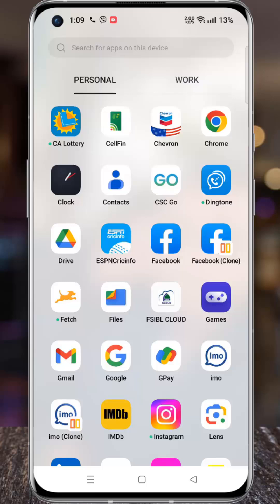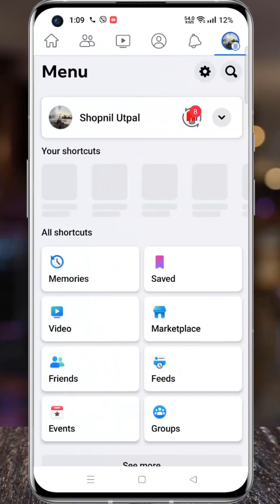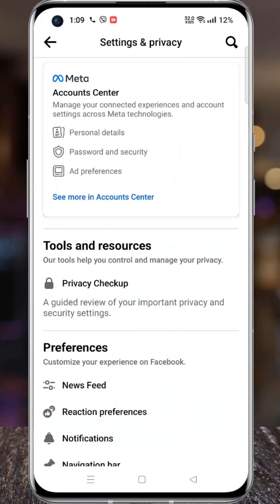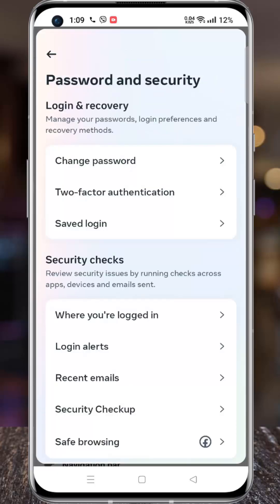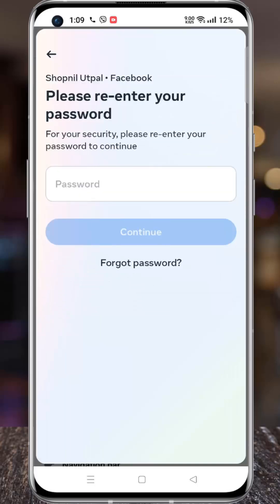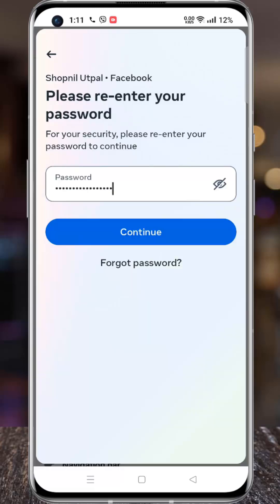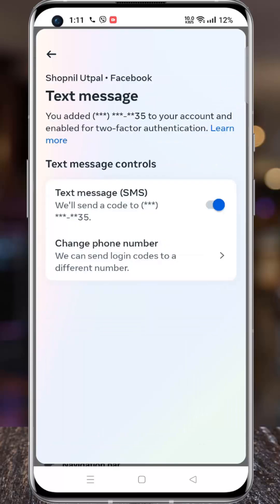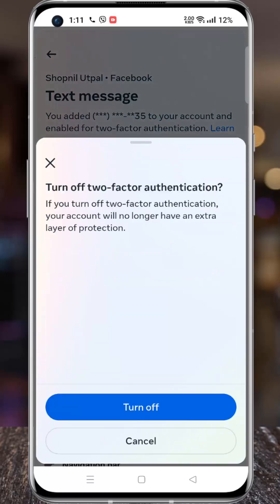How to Turn Off Two-Factor Authentication on Facebook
In this short video I will show you, How to Turn Off Two-Factor Authentication on Facebook.